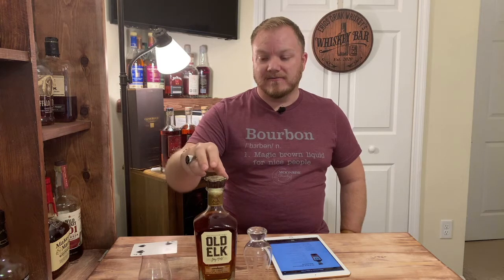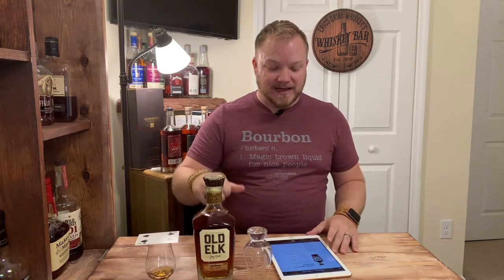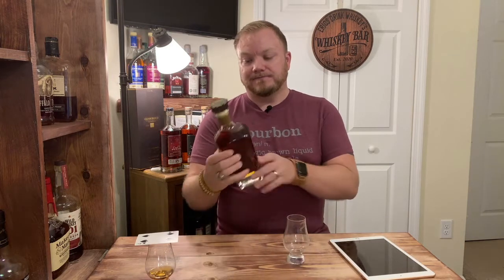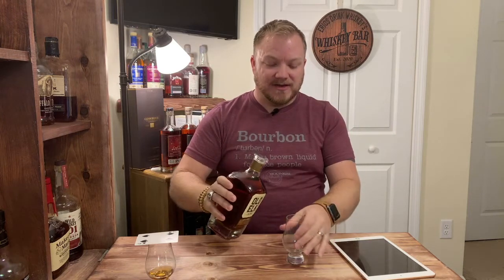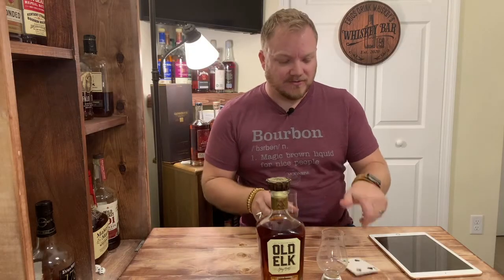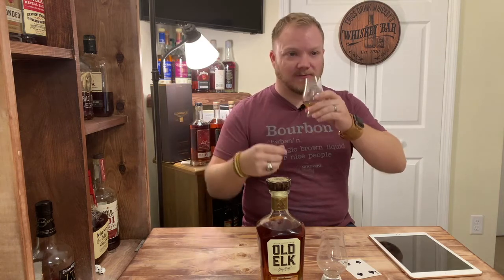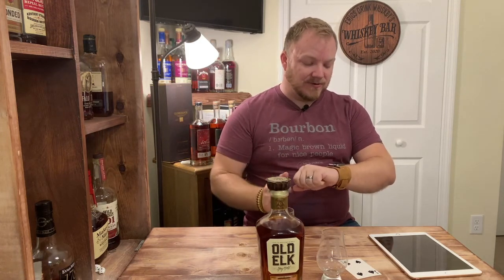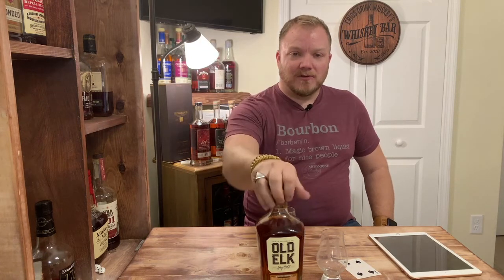Eric Drinks Old Elk Wheated Bourbon - Single Barrel Pick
First impressions of a single barrel pick of Old Elk Wheated Bourbon from Jigz Liquors in Gainesville, FL. Man, what a pour!